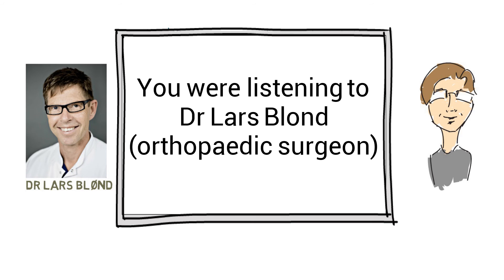Arthroscopic Deepening Trochleoplasty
A discussion of a new keyhole surgical procedure for patients who suffer from kneecap instability due to the condition called 'trochlear dysplasia'. Includes a discussion with Dr Lars Blønd (Copenhagen, Denmark) and a demonstration of a real surgical procedure.